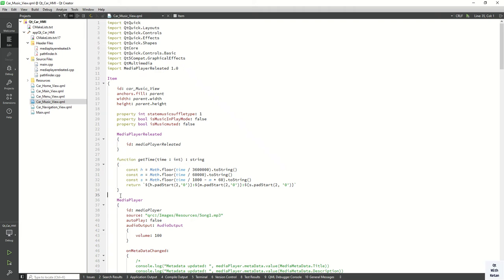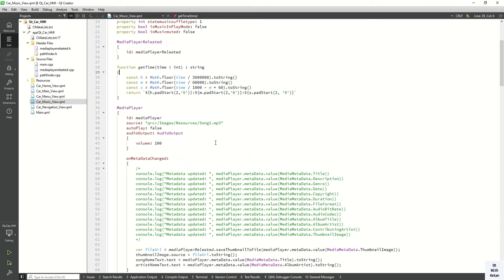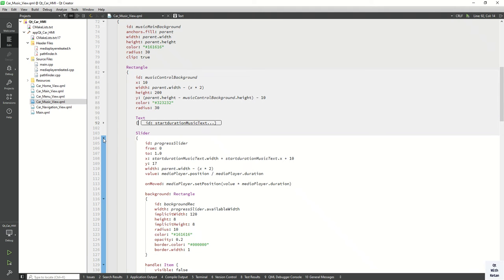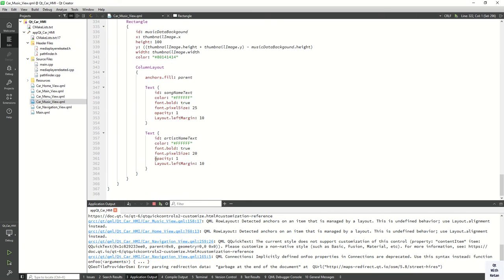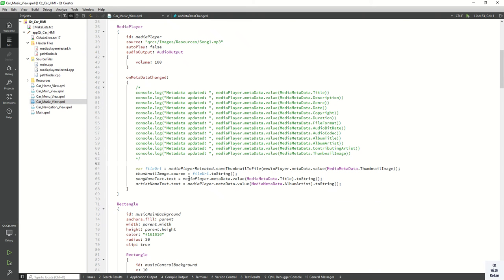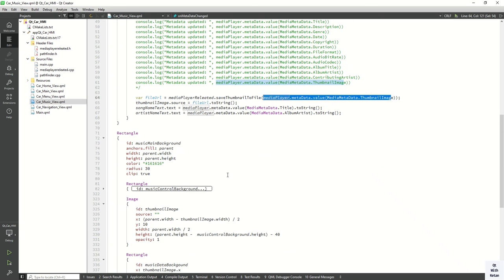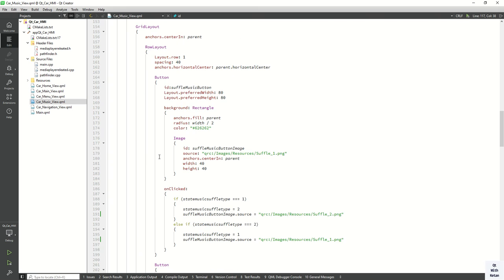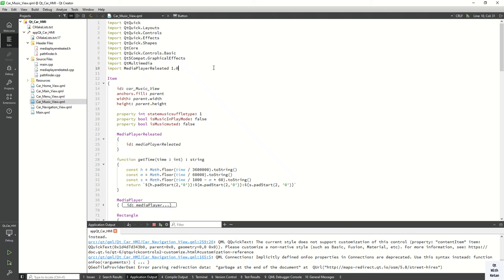Part-4 | Qt Car HMI | Music Player Functionality | Qt QML Tutorial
In this video you will learn about Car HMI Screen Development, Qt QML Quick Controls and component. Also from this video you will get the solution about how to design simple music player application in Qt QML, How to add multimedia player functionality like Play And Pause Music, Mute And Unmute Voice in music Player and how to display music metadata like Song Title, Song Artist, Song Duration and How to Display Thumbnail In Application.